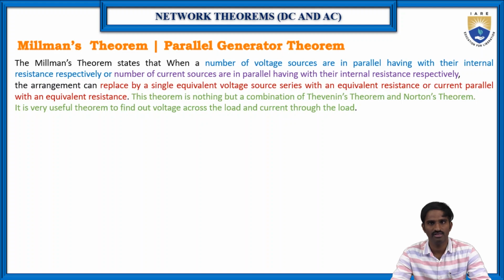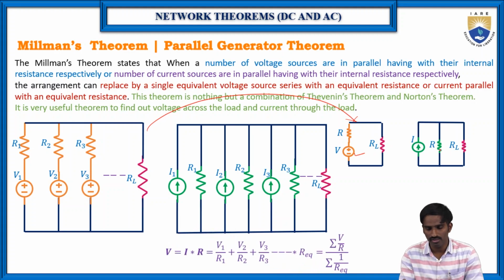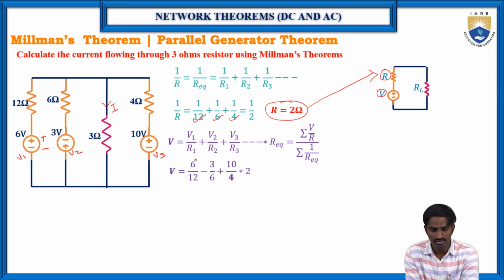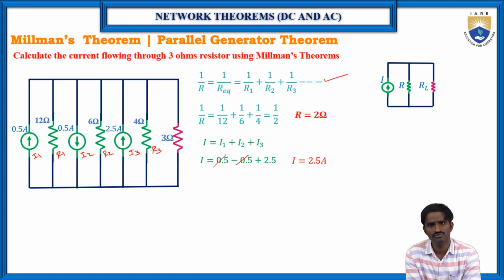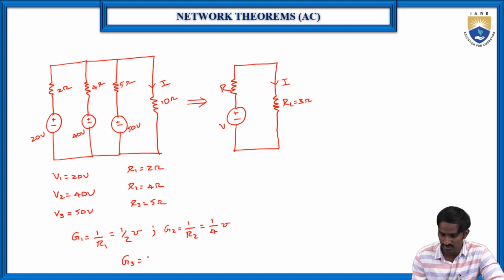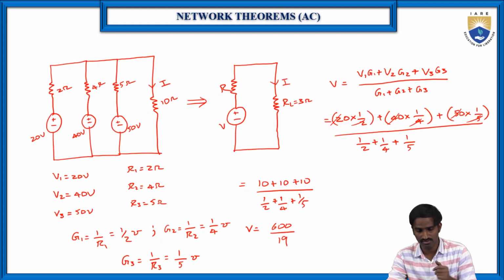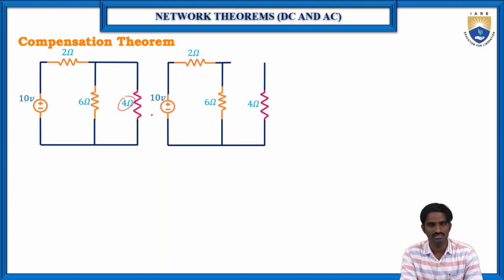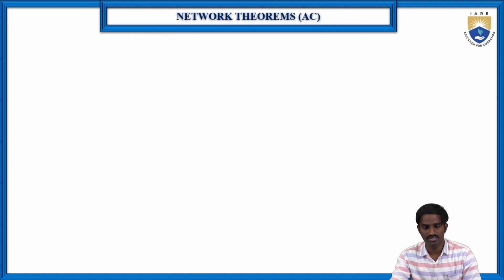Millman’s and Compensation Theorems by Dr. Ranjith Kumar Gatla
Millman’s and Compensation Theorems by Dr. Ranjith Kumar Gatla | IARE

Telangana, India.